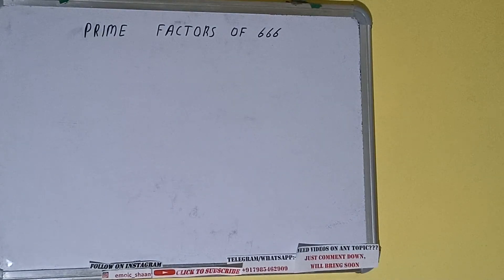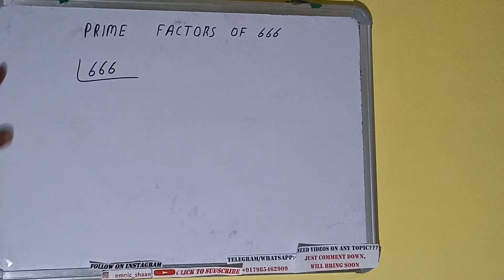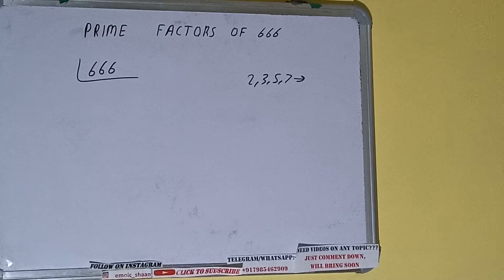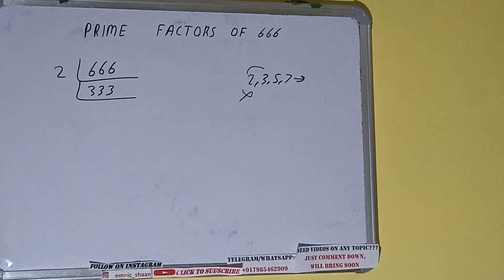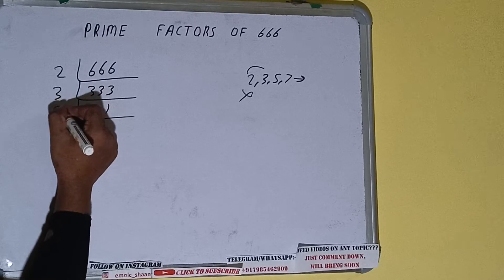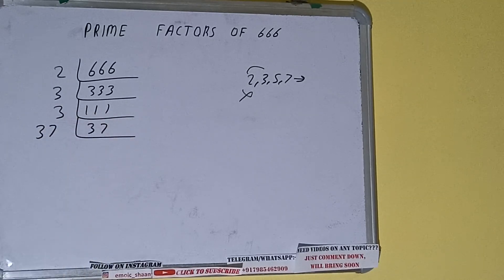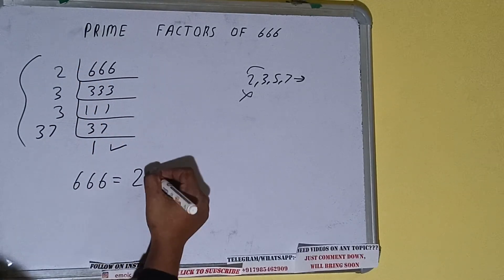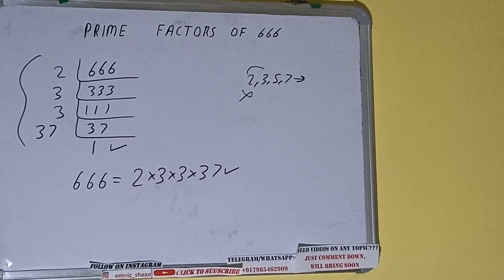PRIME FACTORS OF 666